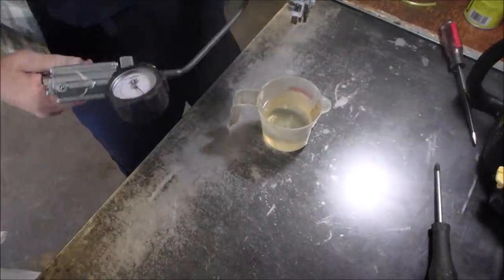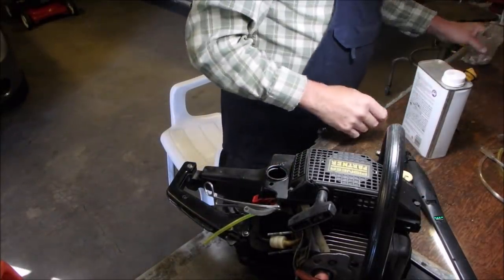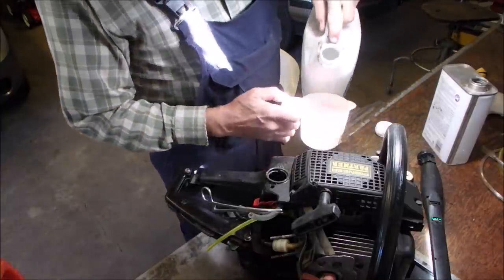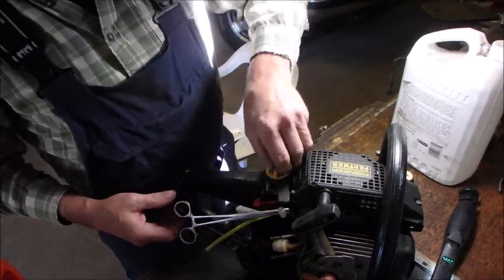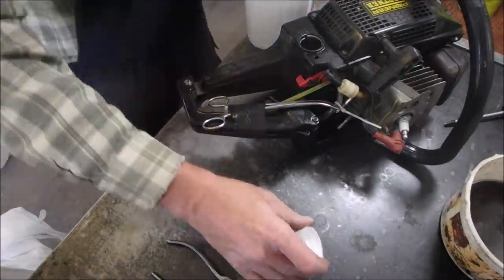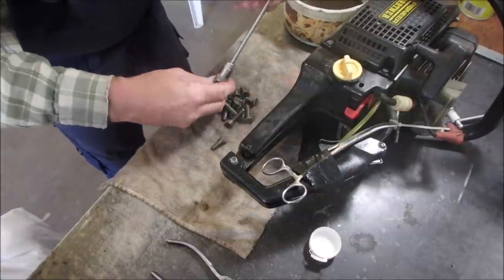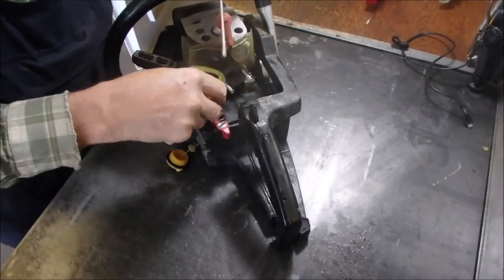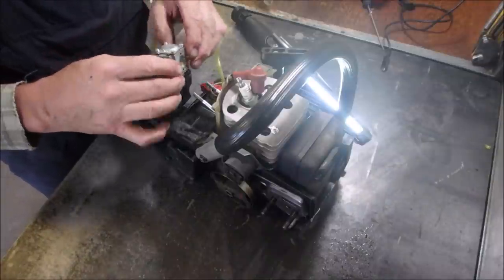Pioneer Partner 500 Chain Saw, Tank Clean and Assembly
This Very well made chain saw that needs love was brought to my by
Stevo J
He has a fantastic channel and also is a wonderful guy who keeps me challenged.  (he said  I need to do a few saws. LOL)